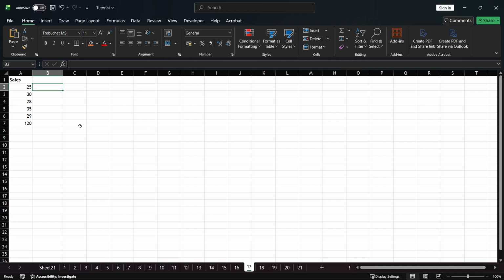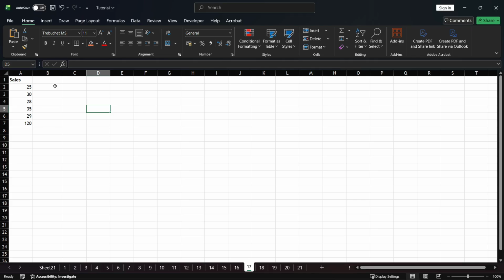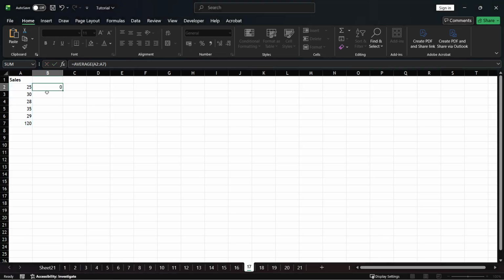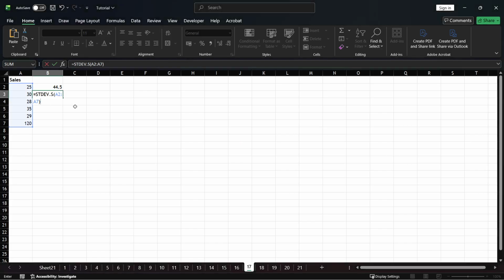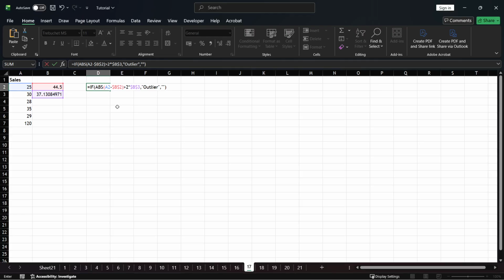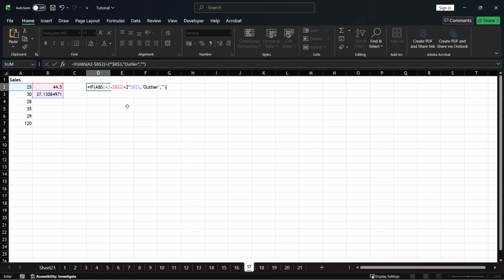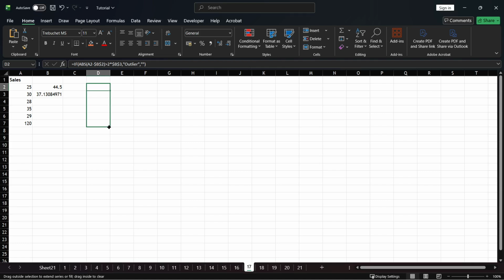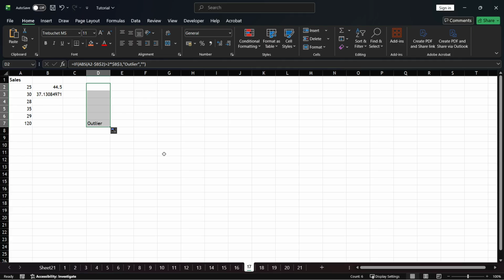How to Find and Highlight Outliers in Excel (Quick Guide)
In Today's Video We Cover: how to find outliers in excel, how to find outliers in hindi, how to highlight cells in excel, how to find top performers in excel, how to find duplicates in excel, how to find outliers, how to use true and false in excel, how to find outliers formula, how to add true and false function in excel, how to filter data in excel, mean and standard deviation to find outliers, how to clean data in excel, how to detect outliers in graphpad prism, how to delete duplicates in excel, how to use advanced filter in excel